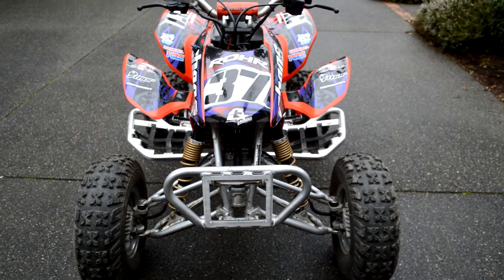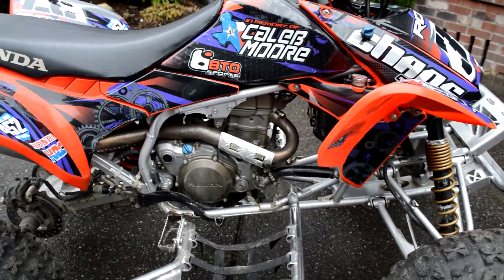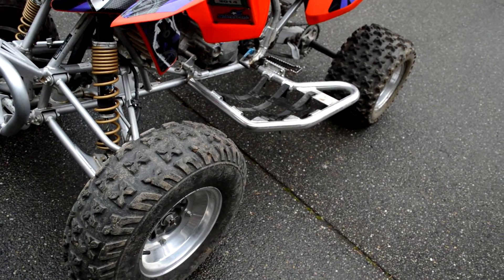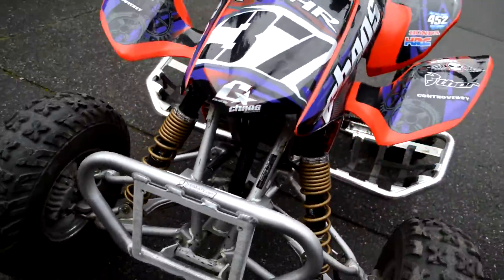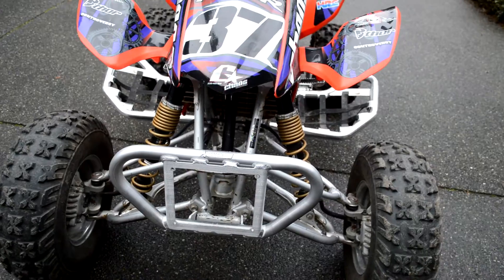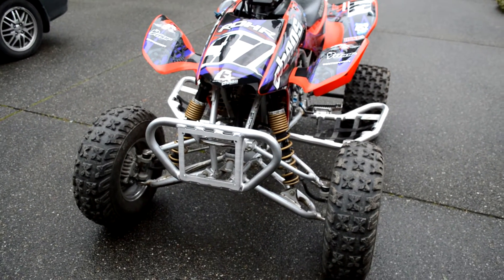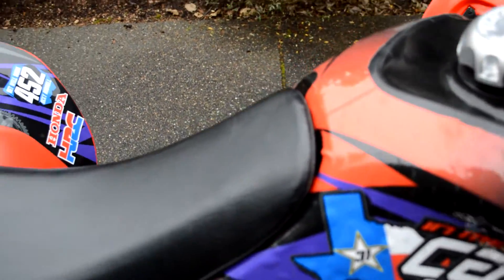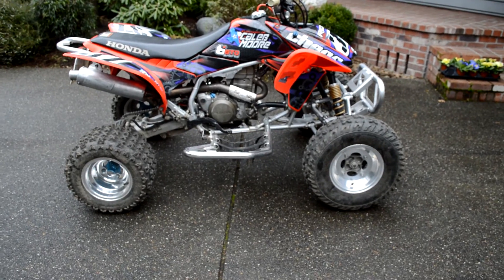UPGRADES! 2006 HONDA TRX450R WALKAROUND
HMF Performance full exhaust, Tusk nerf bars, Magura handlebars, PRM front bumper, Fox Podium X front shocks, Chaos MX graphics, etc.